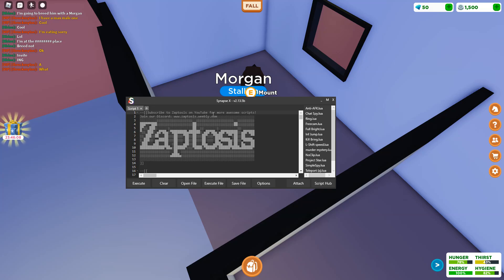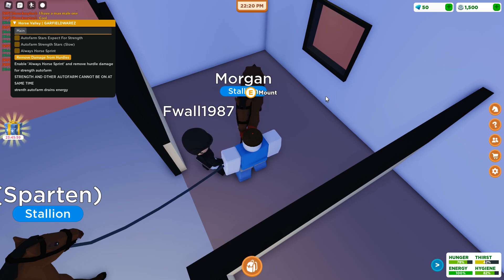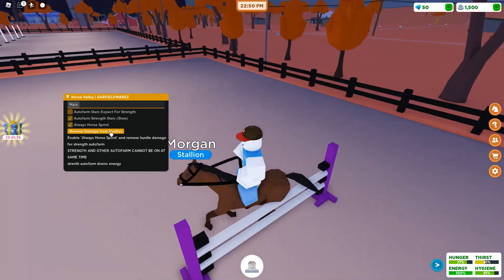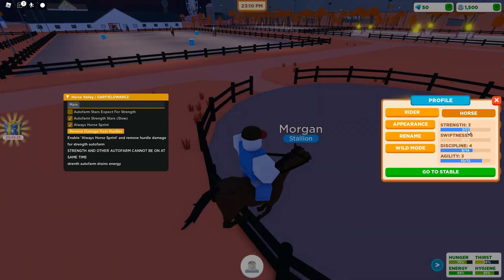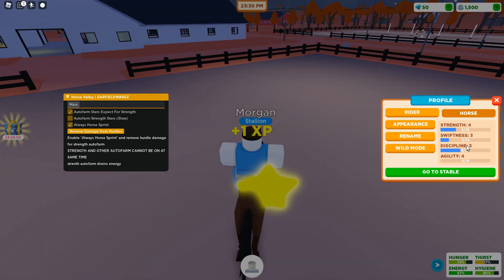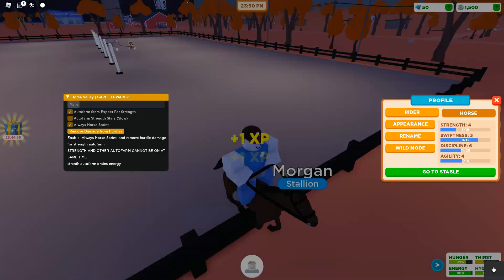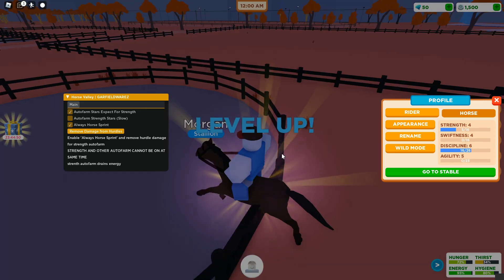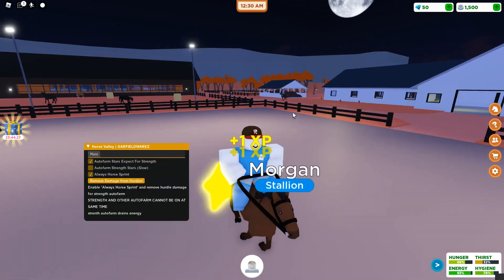💠 ROBLOX Horse Valley Script / Hack | Auto-Farm Horse Valley ALL STATS | Working 2021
Hey guys Zaptosis here! This horse valley hack will auto farm horses in horse vally scripts / exploit horse vally for max stats on all horses. Stregnth, stanima, jump, speed, you can max out any horse with horse valley auto train script!